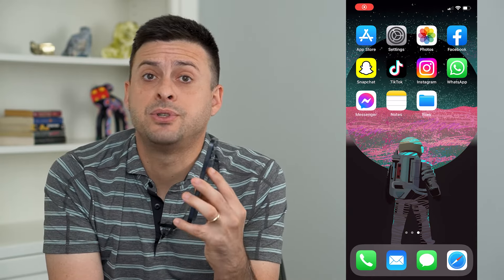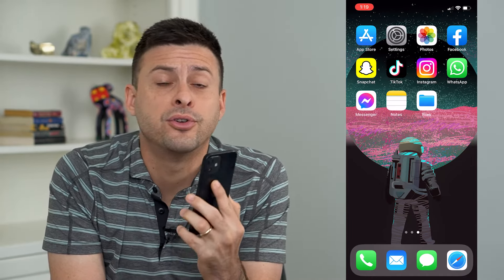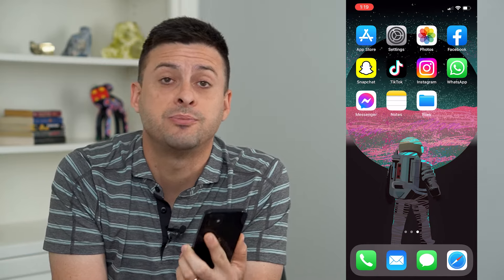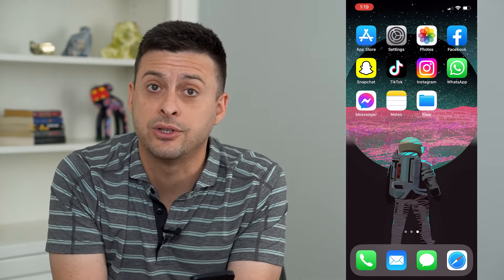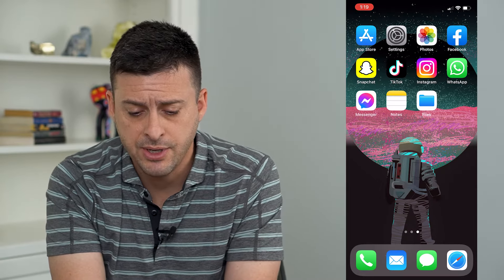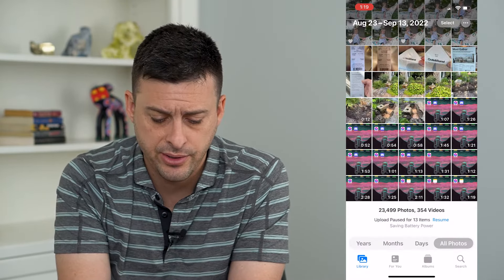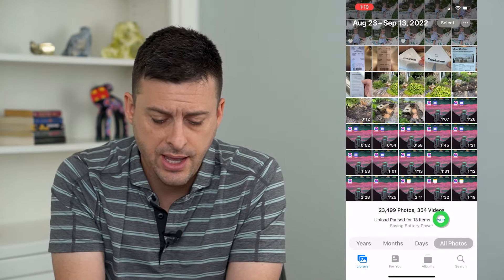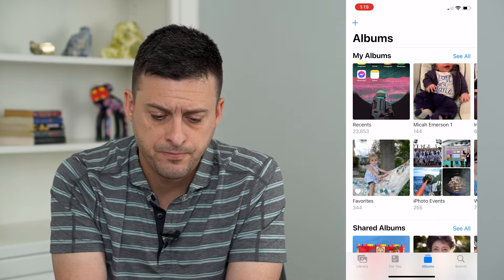How To Create Folder For iPhone Photos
Let's create a new folder for you photos on your iPhone if you want to organize any photos into a specific folder.